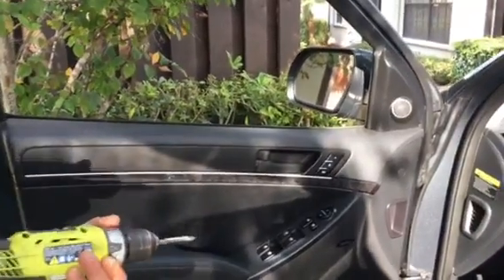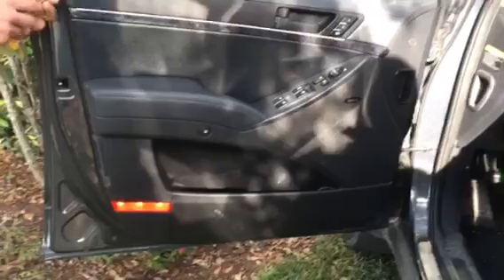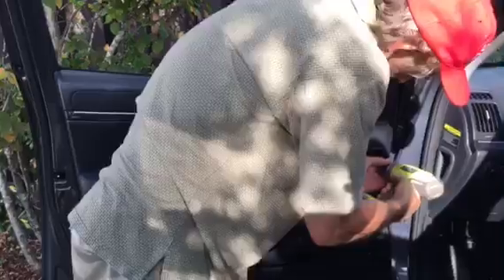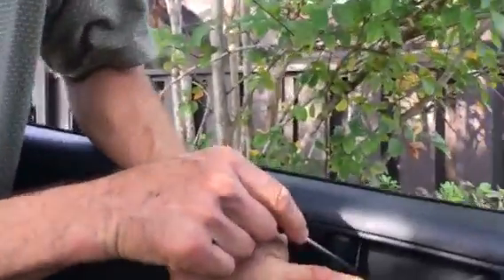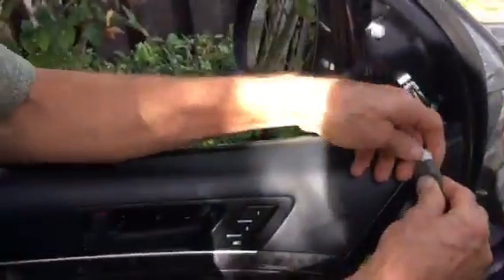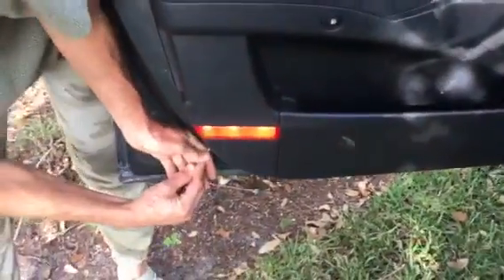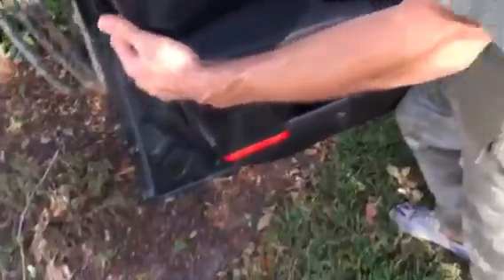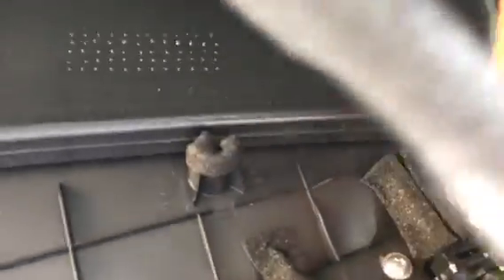2011 Hyundai Veracruz Driver Side Front Door Inside Handle Removal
This shows the removal of the driver side front inside Door Handle on a 2011 Hyundai Veracruz SUV.